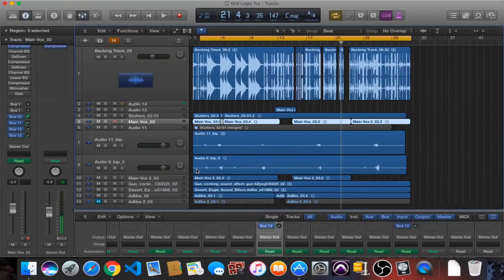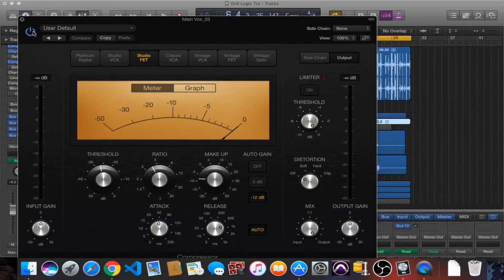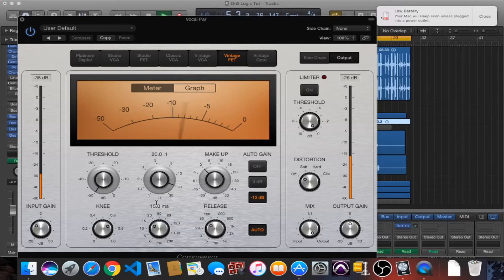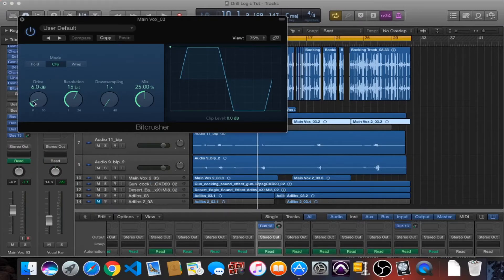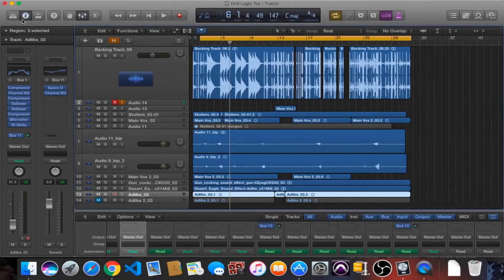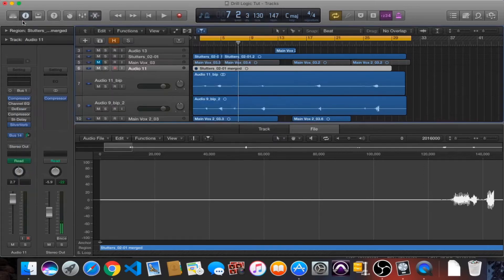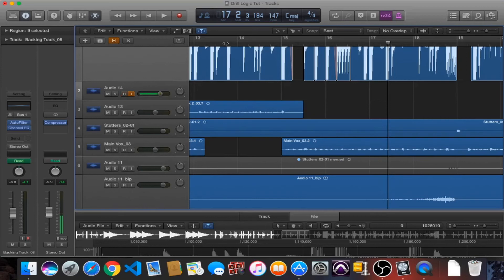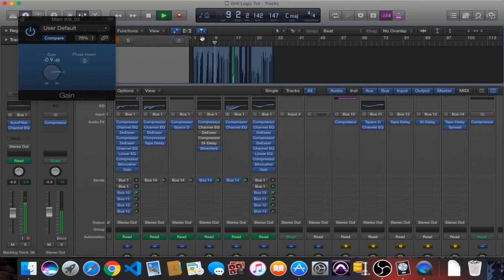Mixing Drill Vocals In Logic - Stock Plugins Only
I finally recorded a tutorial for the Logic Mandem.

In this I'll show you my vocal chain, the best logic compressors for drill, Automation, how to do vocal chops/stutters, beat editing and MORE!